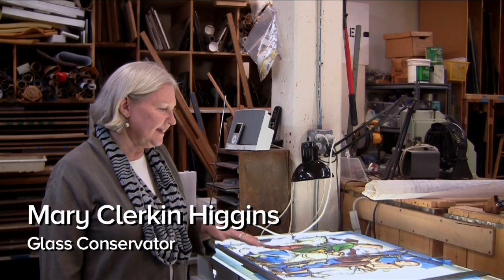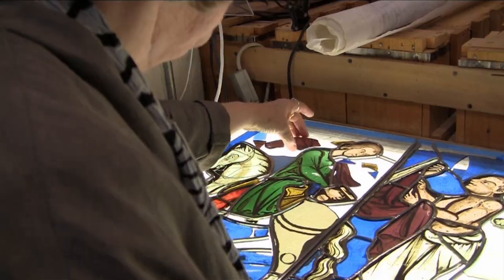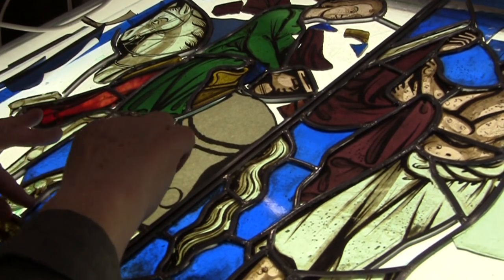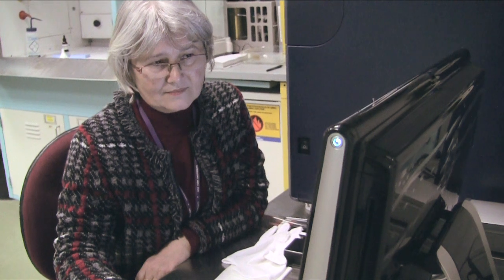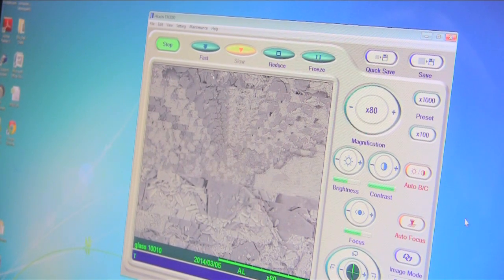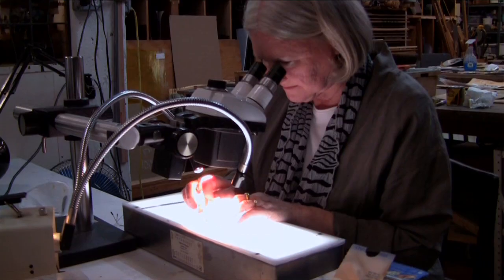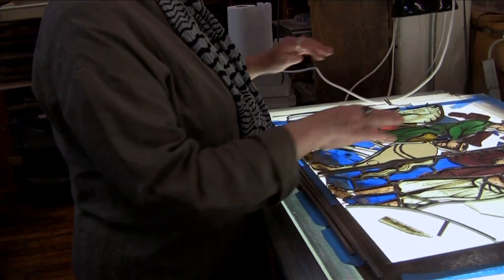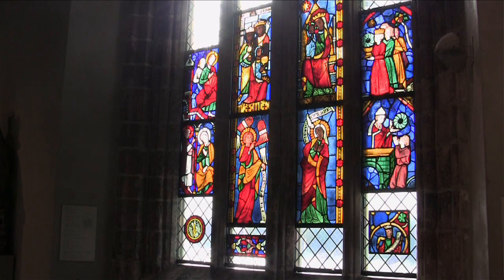Stained Glass Conservation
Medieval stained glass reveals a lot about life in the Middle Ages, but keeping these artistic works from falling apart is a detailed process. Hanne Roemich from New York University's Conservation Center and Brooklyn-based conservator Mary Clerkin Higgins discuss the science behind glass conservation, and how these centuries-old relics are protected from the natural elements so we can enjoy them for years to come!
Produced by Katie Free and Neel V. Patel